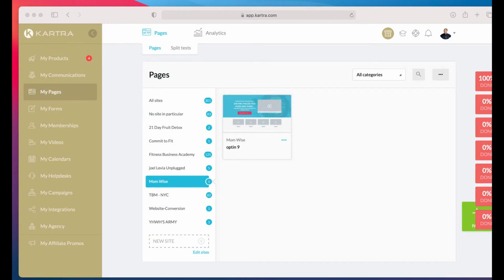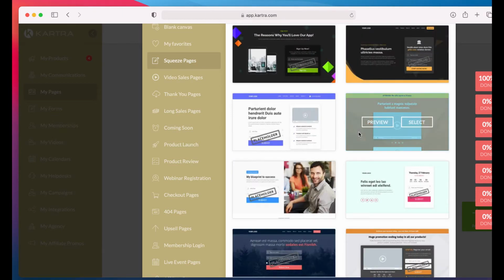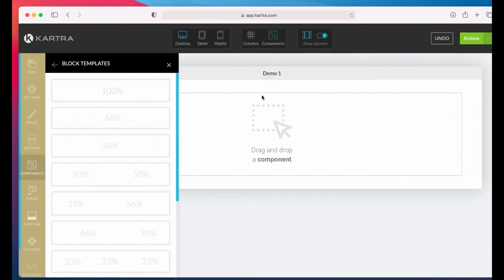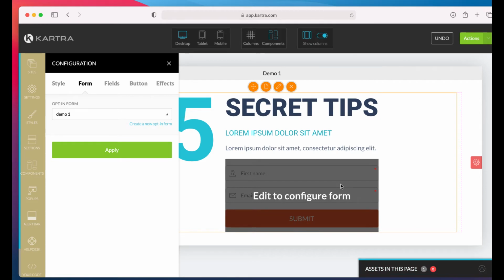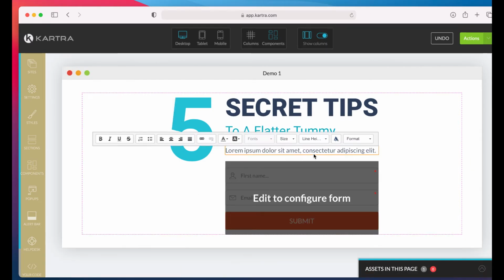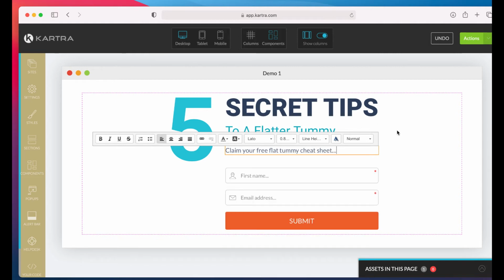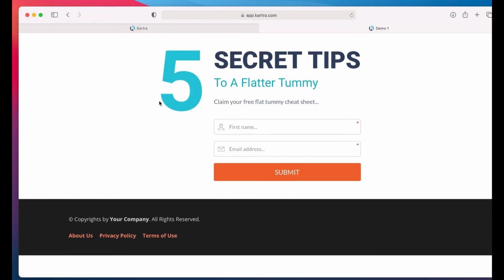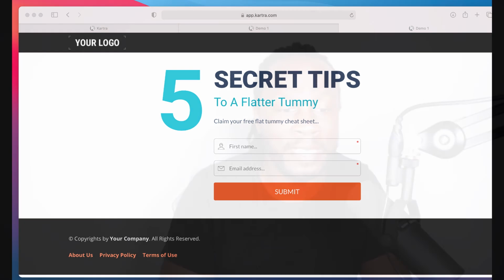How To Create An Opt in Page Using Kartra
Building an opt-in page or squeeze page is now easier than ever before. in less than 5 mins you can have a page up and running ...

Start growing your client base using Kartra  Today.